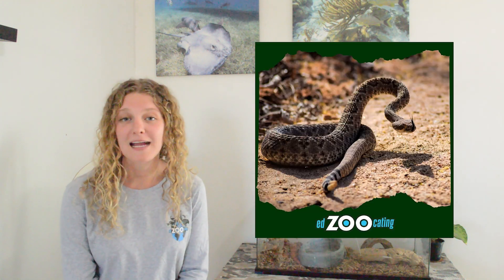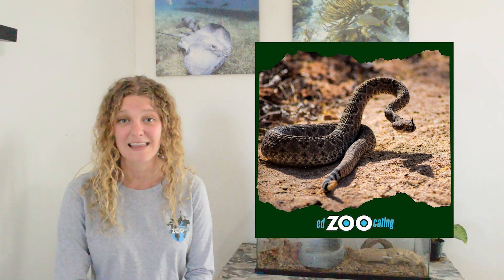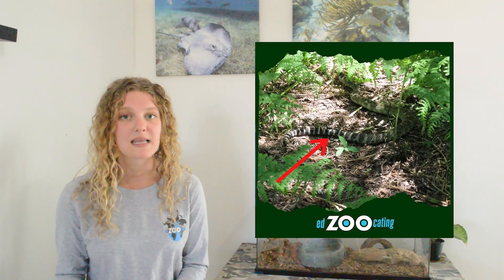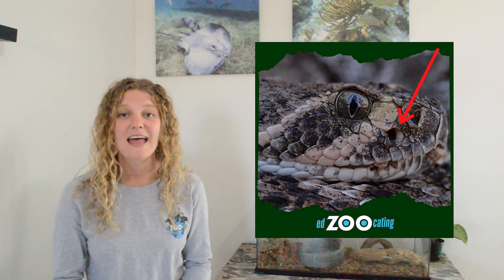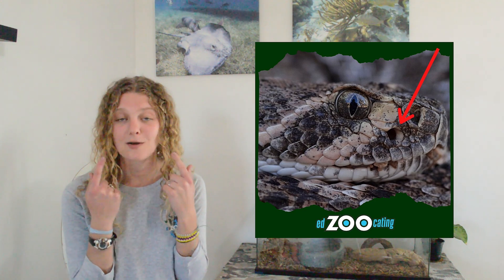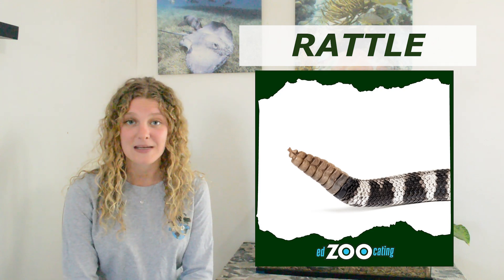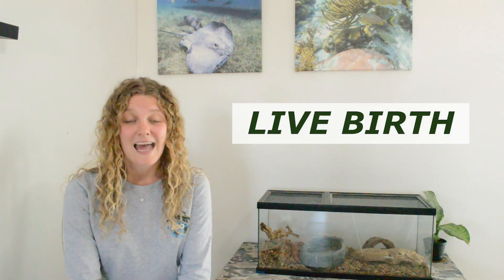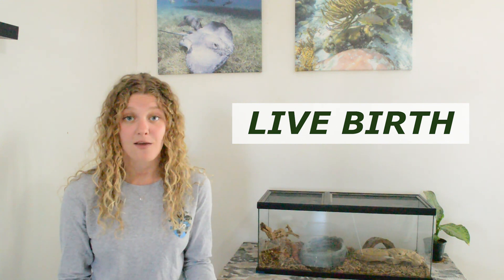Rattlesnake Adaptations | How Rattlesnakes Survive | EdZOOcating Adventures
Future Zoologist Academy is a virtual zoology and ecology program for kids who love animals.

As an iconic part of the American southwest, rattlesnakes are not as exotic as one would think. More than 30 species of rattlesnakes (and countless subspecies) range from Canada to Argentina and thrive in far more habitats than one would think. From deserts to forests to swamps, rattlesnakes thrive in environments that have an abundance of small animals for food and covered areas to hide from predators. Rattlesnake species have a lot of variation in terms of appearance and behavior, but they have adaptations that help them survive their highly varied environments.

Rattlesnakes are known for hiding in plain sight. Many species of rattlesnakes have incredible camouflage with different colors and patterns based on the appearance of their surroundings. This camouflage allows them to both sneak up on prey and hide from predators. The sidewinder is often observed hiding its tan body just beneath the surface of the sand with its eyes exposed hiding from any hawks or other predators until striking at any unsuspecting prey. Most species vary based on species, but some species have variations within their own species. The spectacled rattlesnake can be a wide variety of colors based on the type of rock in the area!

Rattlesnakes have instilled fear in many because of their venom. When rattlesnakes bite down, they squeeze the venom out of the venom gland in the back of their head and into their fangs. Most rattlesnake venom will quickly kill a small animal but are usually not fatal for humans when treated. Rattlesnakes usually release their bite after striking prey, allowing the victim to flee a small distance before dying, then the snakes have to find them. Not only do they use their great night vision and sense of smell, but they also have heat-sensing pits located under their eyes which allow them to detect warm-blooded animals. Their high-functioning senses allow them to easily track down their prey.

While detecting prey might be easy, it can be challenging to not become it. The rattlesnake’s rattle is an adaptation that is used to warn predators and to make other large animals aware of their presence. Their rattle is a series of segments made of keratin, the same material as our hair and fingernails, which bang against each other when the snake shakes its tail. There is one rattlesnake, the Santa Catalina Island rattlesnake, which is born with one button, or segment, but never grows the rest of the rattle. The theory is that adaptation evolved because there are few large animals to warm on the small island and their prey is mostly birds in trees, so having a rattle would make it challenging for them to quietly climb to reach their prey.

One of the most unusual adaptations that rattlesnakes possess is how they reproduce. Most people learn that reptiles, as a classification, lay eggs. While that is mostly true, it is not the case for rattlesnakes! Rattlesnakes are ovoviviparous, meaning that the female will let the eggs develop in her body instead of laying them, and they will hatch within her and emerge as live baby snakes. Eggs are incredibly vulnerable in the environment since they are a nutritious snack for many species. Keeping the eggs inside until they are ready to hatch provides extra protection and helps their chance at survival.

Rattlesnakes don’t always have the best reputation, but they are one of the most well-adapted animals in their many environments. The best thing you can do if you come across a rattlesnake is to give it some space and tell it how fantastic it is.